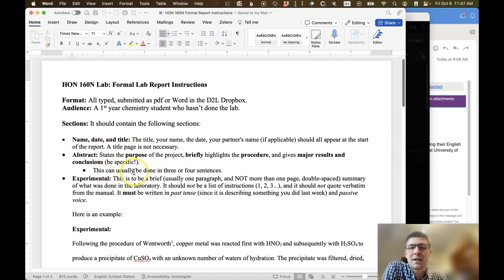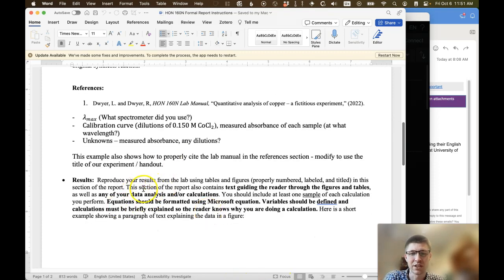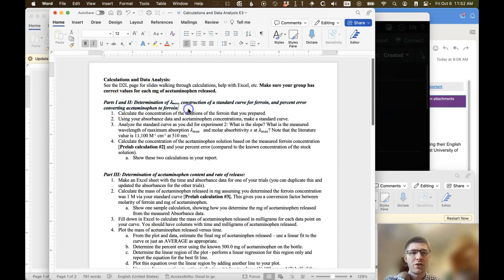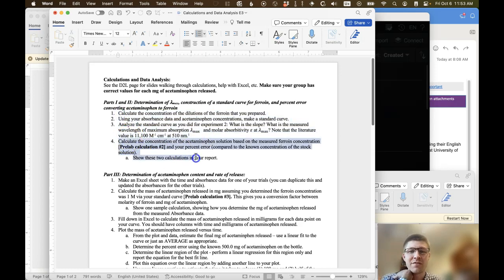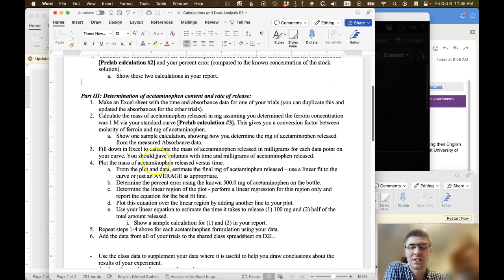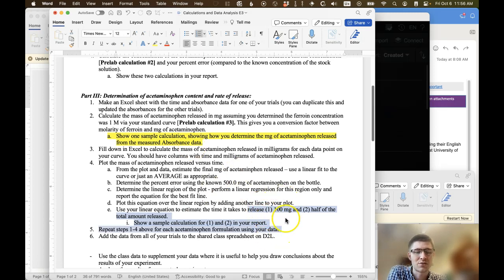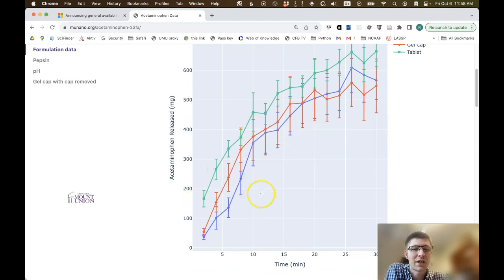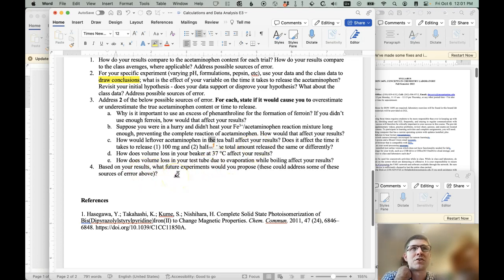HON160N Acetaminophen Lab Report